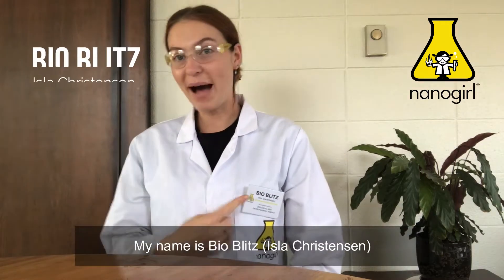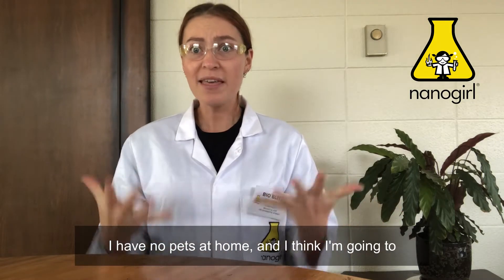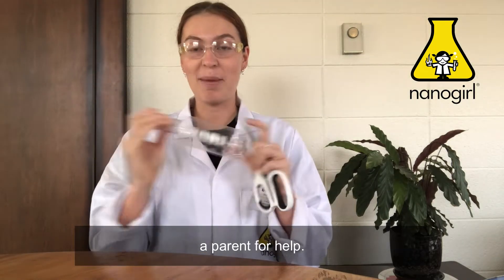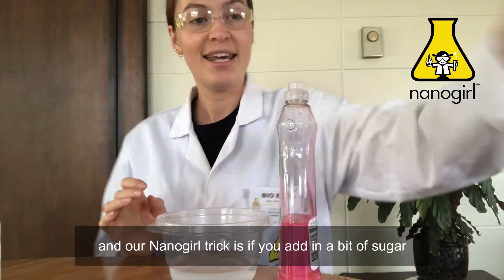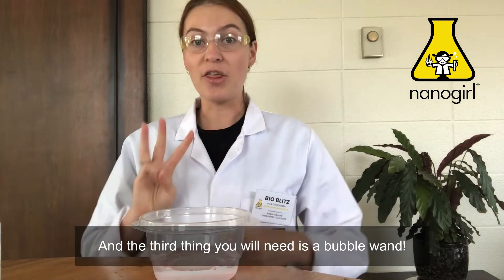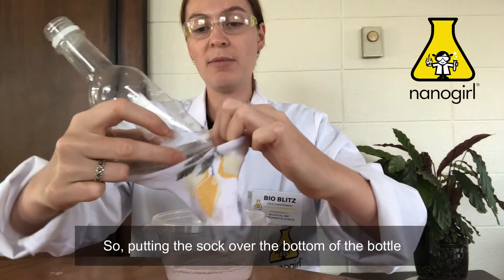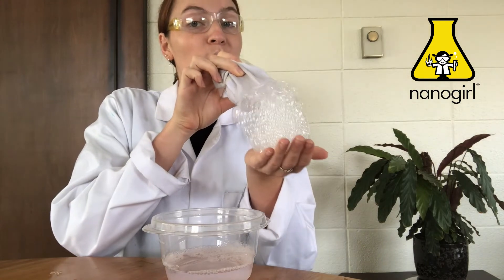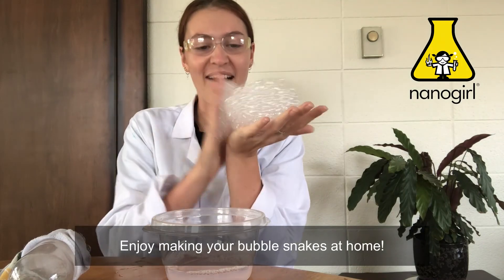Make a Bubble Snake With Bio Blitz!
Bubbles are so much fun to make and when thinking about the science behind what bubbles need to form there are three main things:
1 - Soap or Bubble Mixture
2 - Air
3 - A bubble wand

In this video Nanogirl Scientist Bio Blitz (Environmental Scientist Isla Christensen) will show you how to make a fun bubble snake at home using a sock and a bottle!